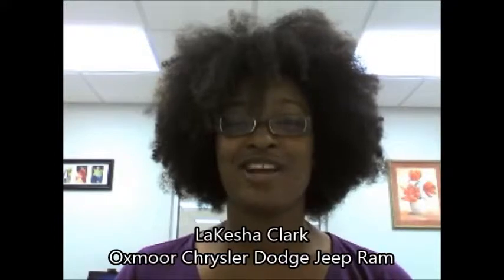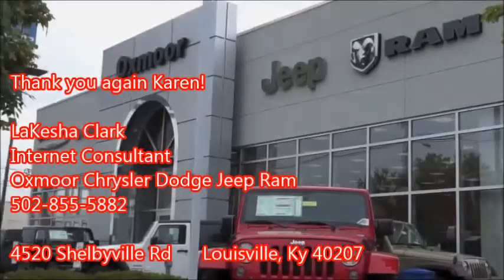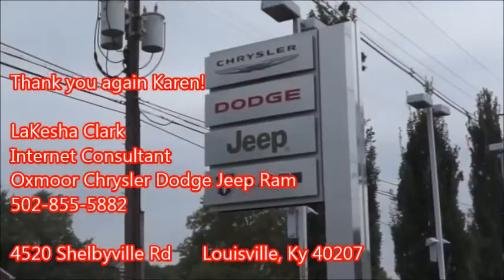Your Jeep Liberty, Karen at Oxmoor Chrysler Dodge Jeep Ram Louisville, Ky 40207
Oxmoor Chrysler Dodge Jeep Ram in Louisville, KY, also serving Lexington, KY , Clarksville, IN and Elizabethtown, KY is proud to be an automotive leader in our area. Since opening our doors, Oxmoor Chrysler Dodge Jeep Ram has kept a firm commitment to our customers. We offer a wide selection of vehicles and hope to make the car buying process as quick and hassle free as possible.